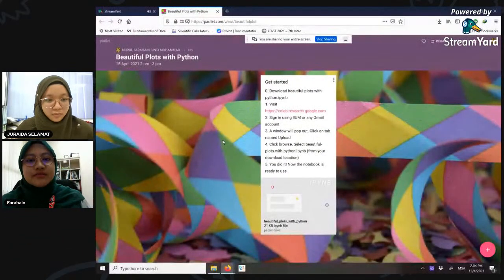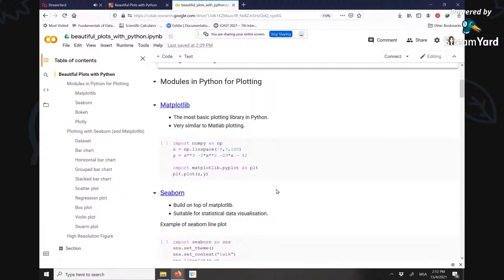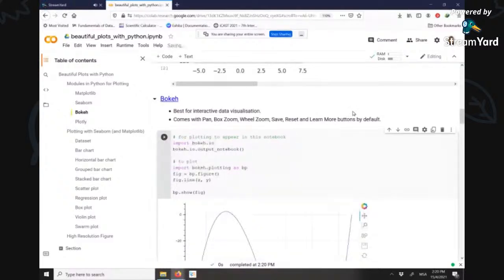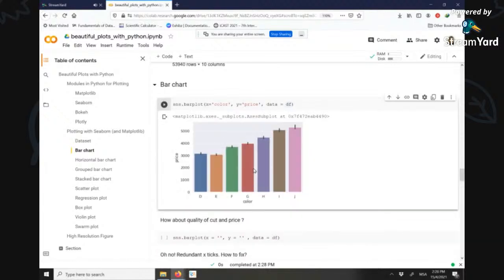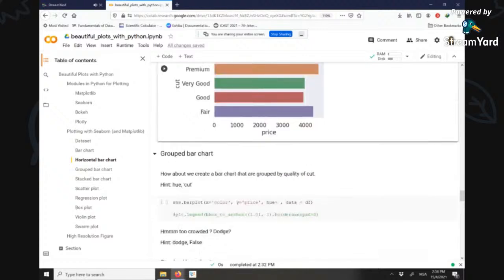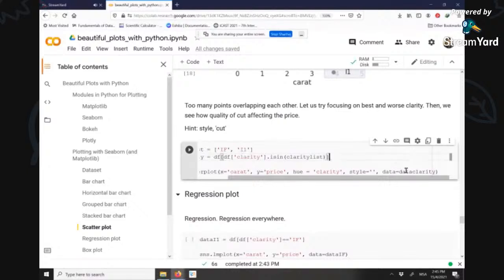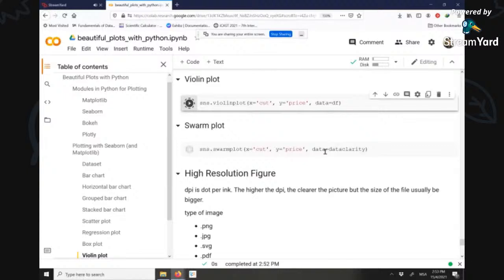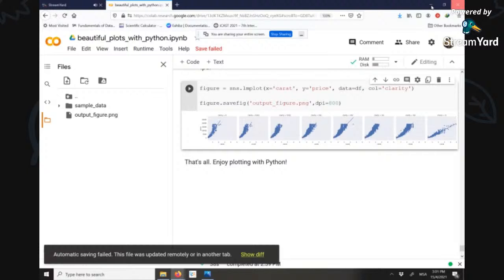CEO@Faculty Programme 2.0 Fellow (Cycle 3) Sharing Session: Beautiful Plots with Python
Organizer: Office of Industrial Links
Speaker: Dr Nurul Farahain Mohammed, Kulliyyah of Science, IIUM